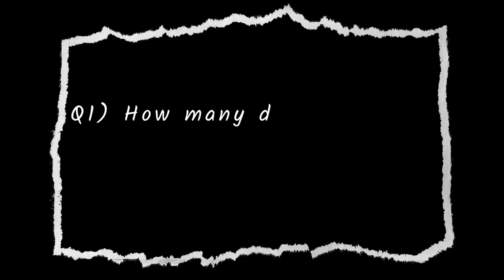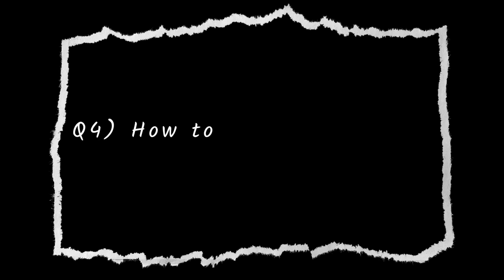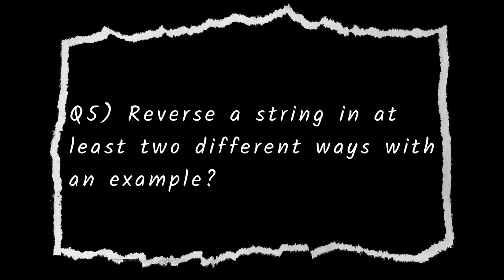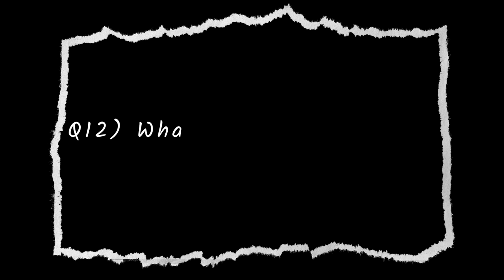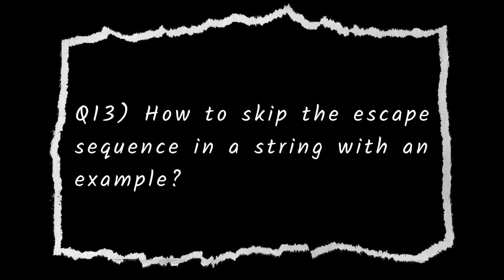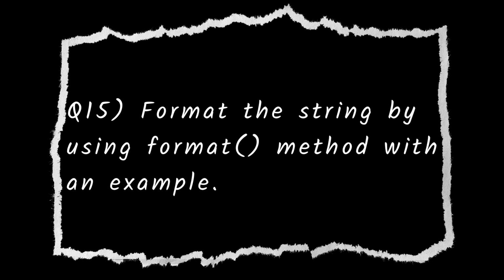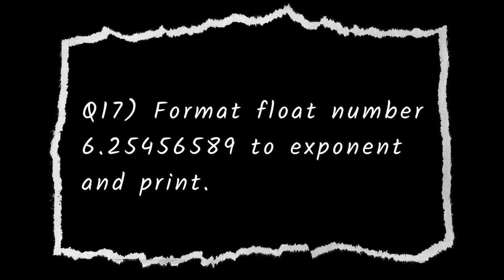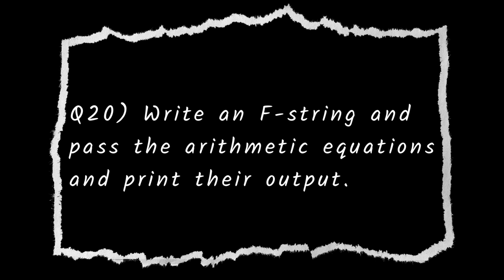Practice Set 02 String - Python Programming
Level: Beginner

A String is a data structure in Python that represents a sequence of characters. It is an immutable data type, meaning that once you have created a string, you cannot change it.

to get practice questions and other updates.